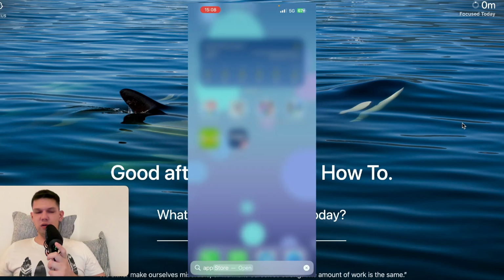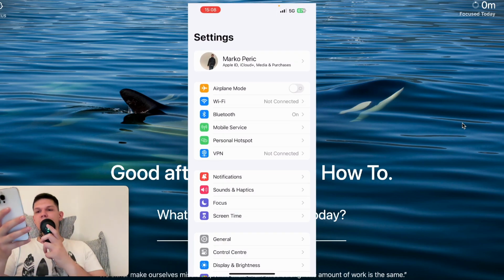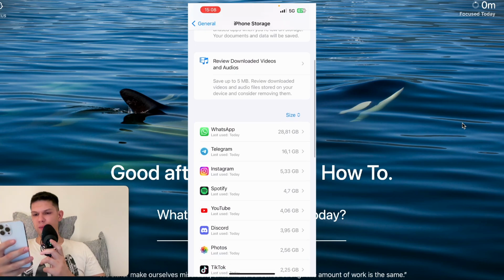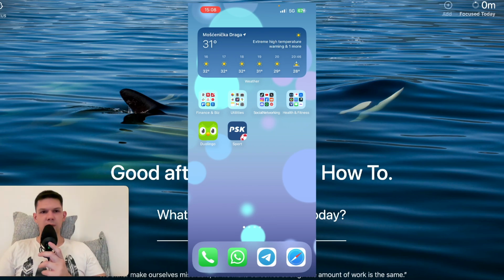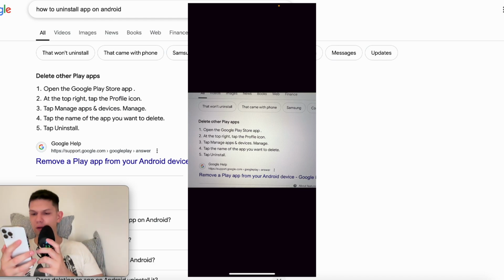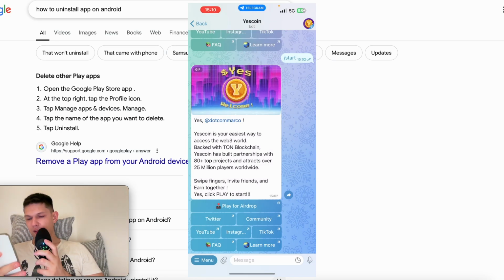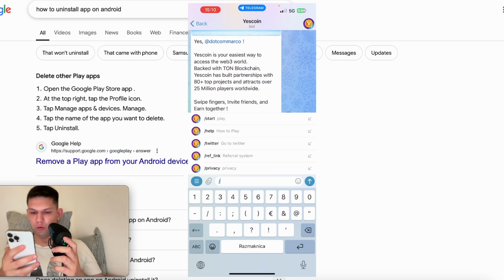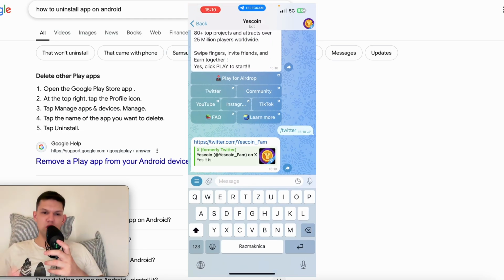How To Fix YesCoin Black Screen Problem Not Opening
Learn exactly How To Fix YesCoin Black Screen Problem Not Opening